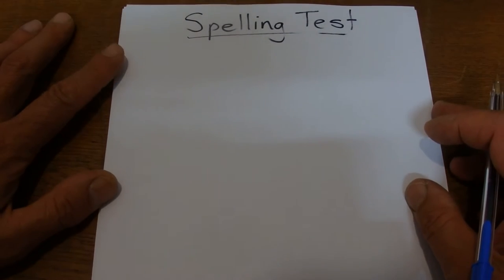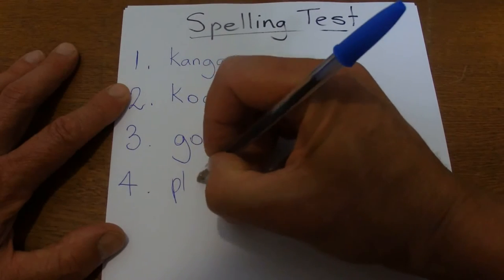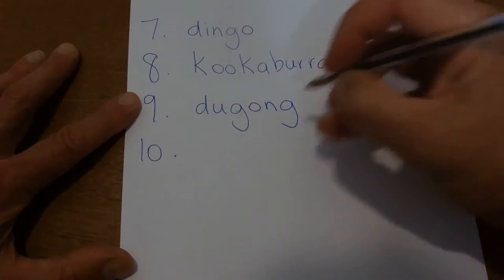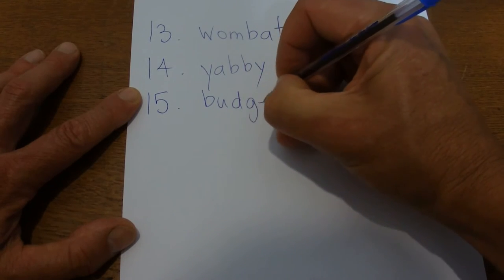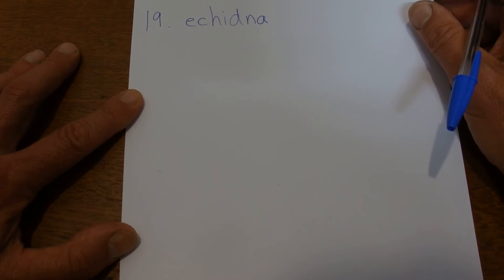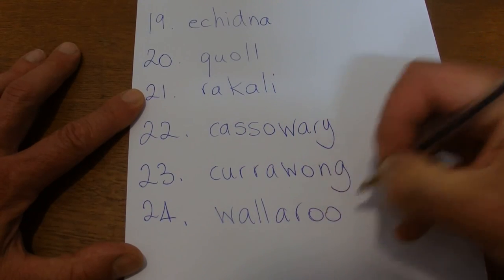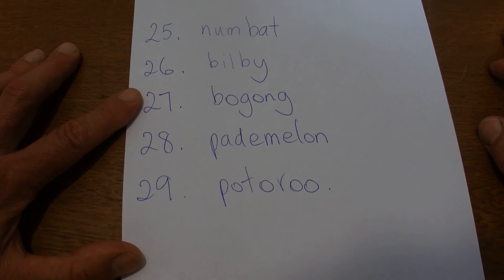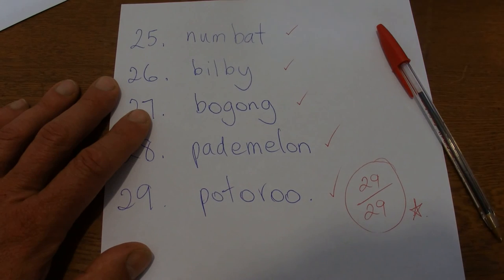ASMR - Spelling Test - Australian Accent -Aussie Animal Names are Quietly Whispered and then Written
An Australian man's voice is whispering the spelling words, while his "assistant" writes the words with a pen on paper. Autonomous sensory meridian response (ASMR) - All the spelling words are the names of Australian animals, reptiles or insects. Each word is quietly whispered and then written on piece of paper using a pen.  This video has a mixture of writing and soft talking.